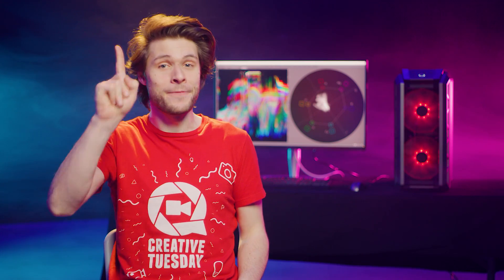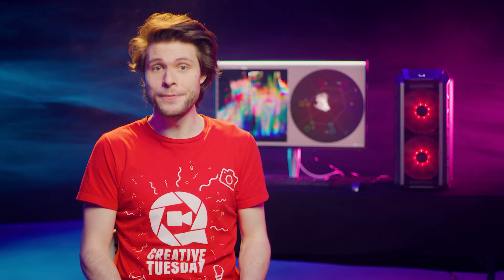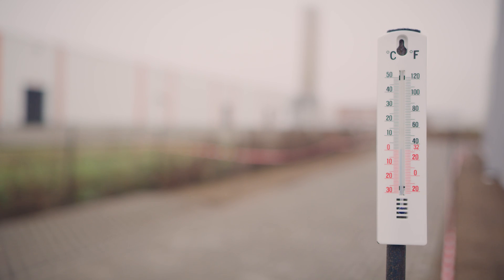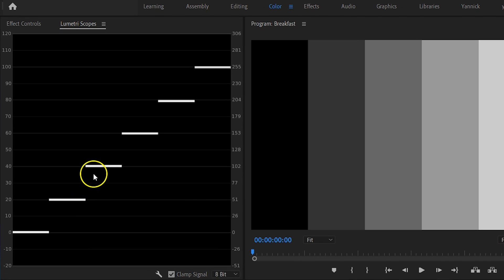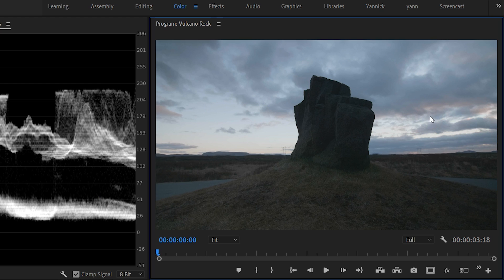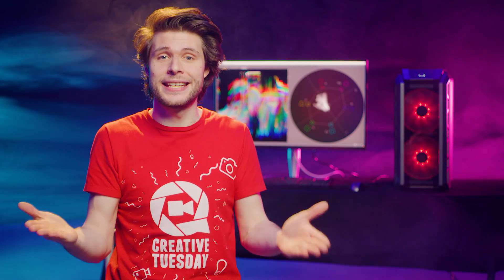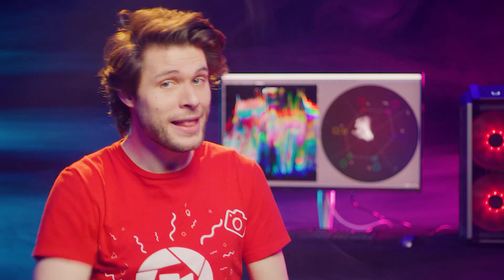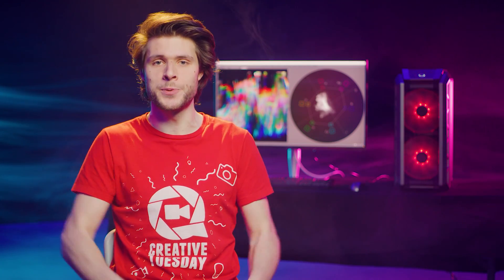Why I DON'T use the VIDEO SCOPES (Premiere Pro Lumetri Tutorial)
🎬 Master Filmmaking, Video Editing, & VFX in One Bundle! - Learn how to use the Lumetri Video Scopes inside Adobe Premiere Pro to create professional Color Grading and color corrections.